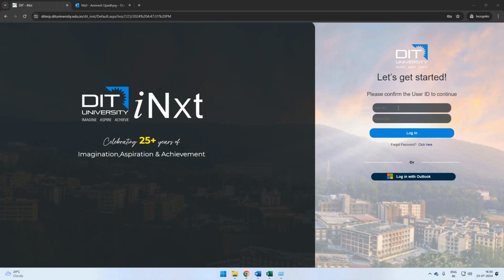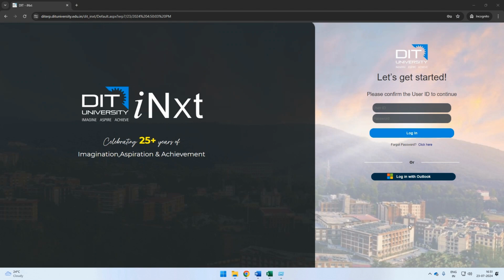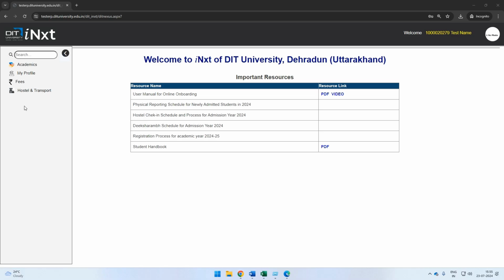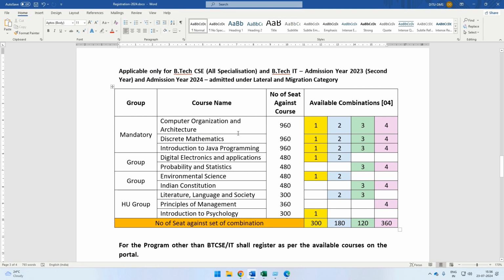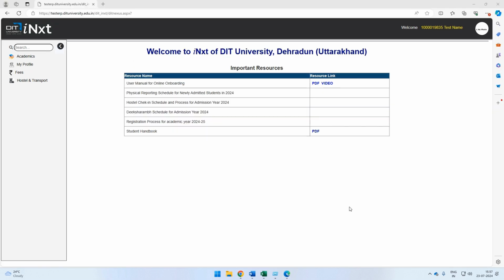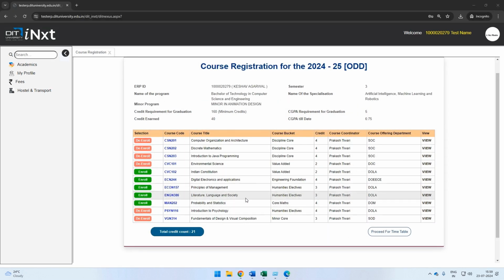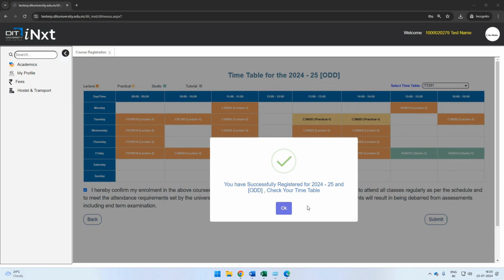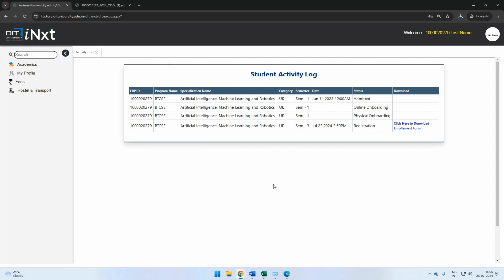Step-by-Step Guide to the Course Registration Process for Second Year Students.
Course Registration Process for Second-Year Students | DIT University | DITU Dehradun